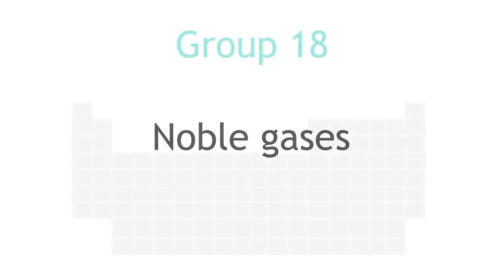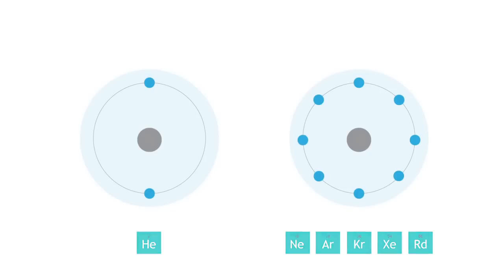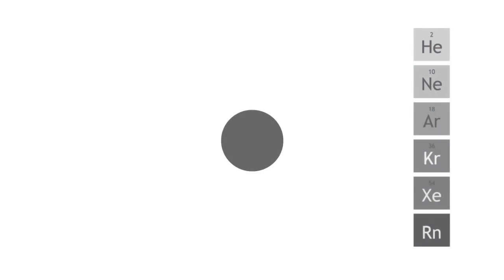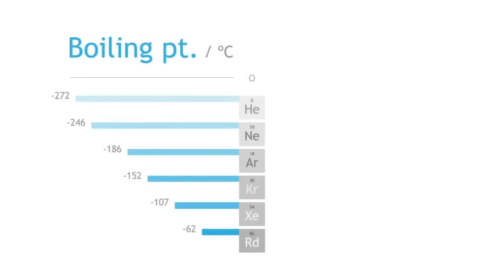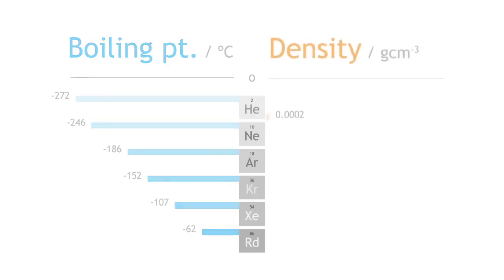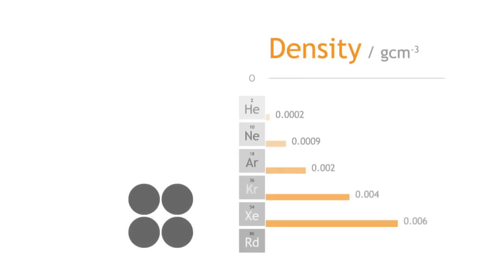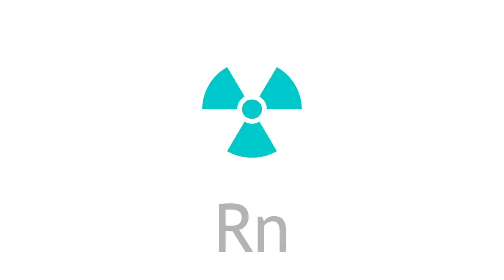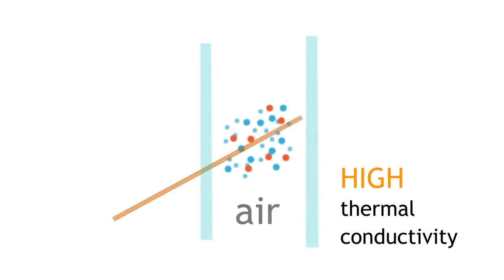The Noble Gases